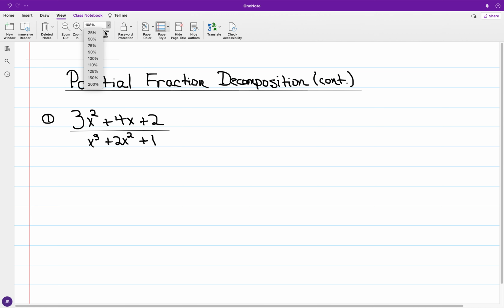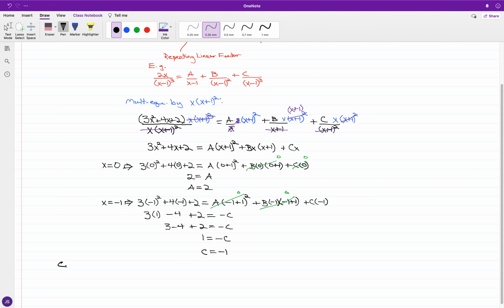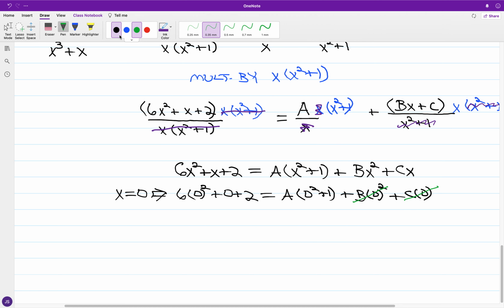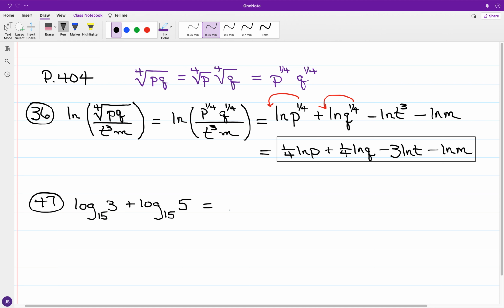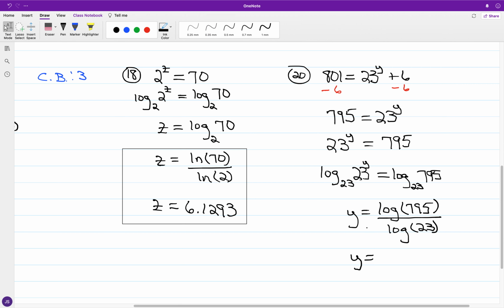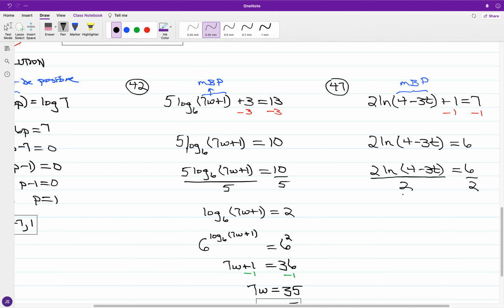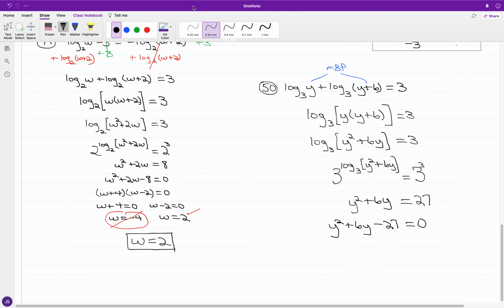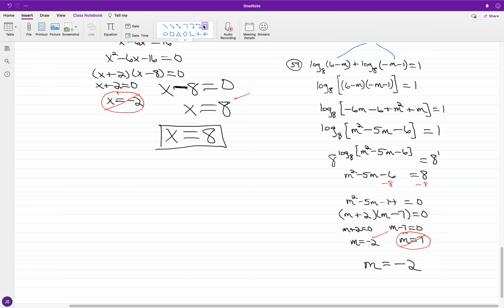PARTIAL FRACTION DECOMPOISITION; TEST 4 REVIEW WRAP-UP